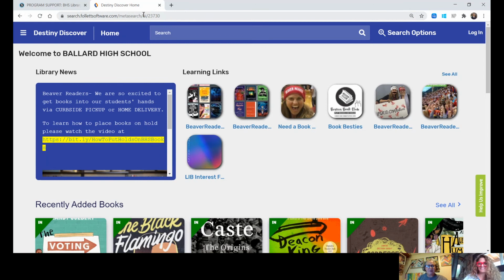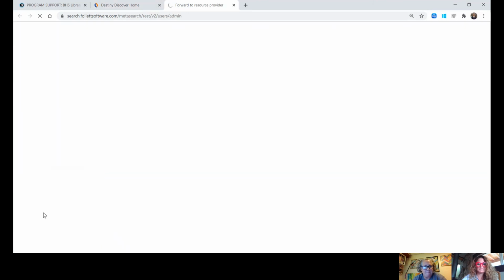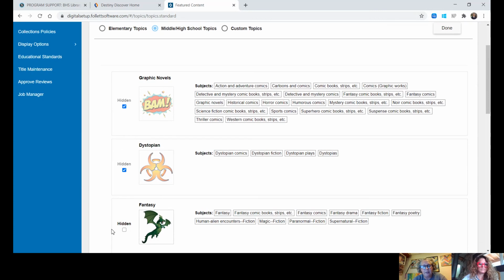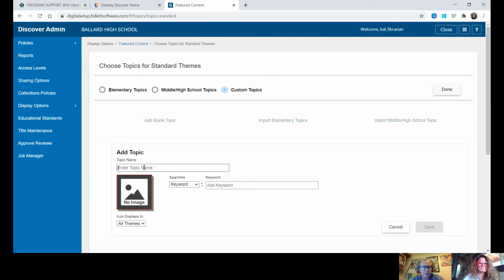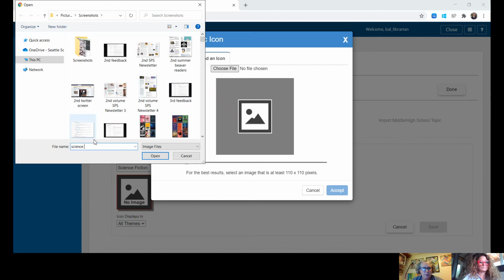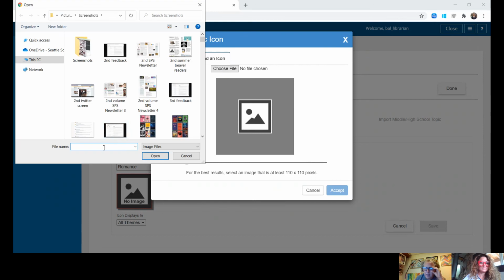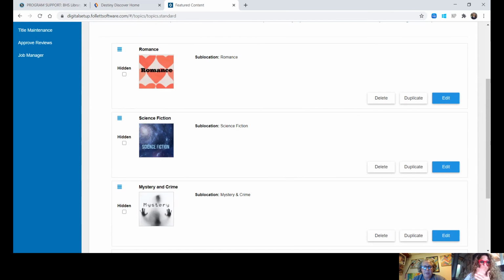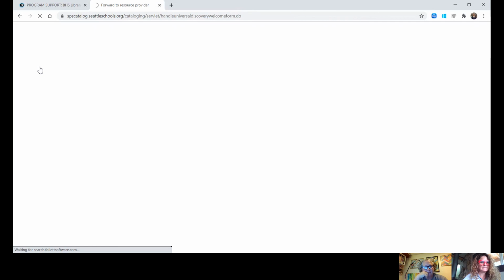Genrefication in Destiny Discover using Topics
This quick 5 minute video will show you how to use/edit Topics to showcase your genrefied sections in your library.